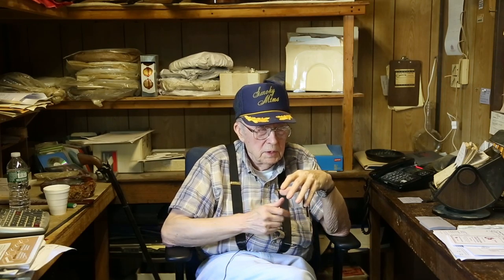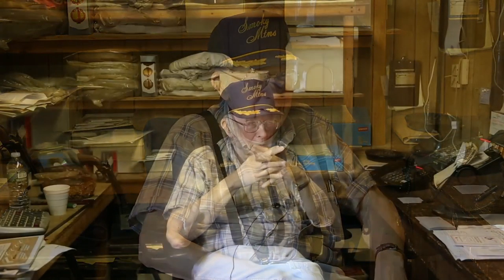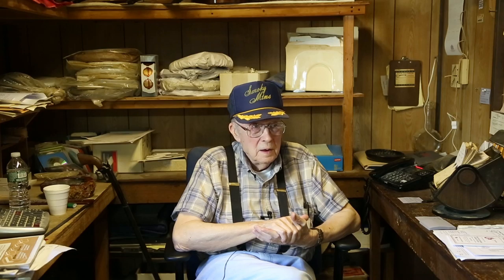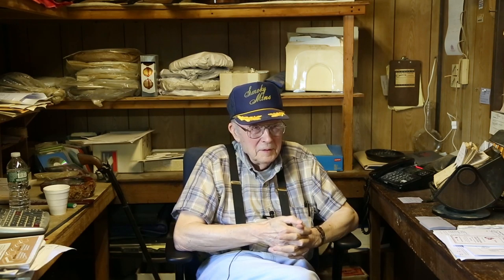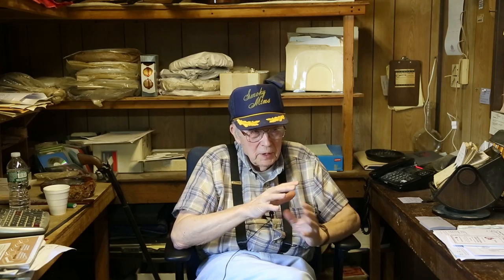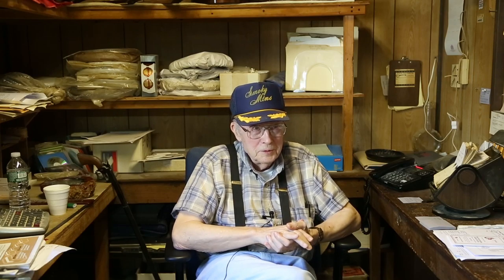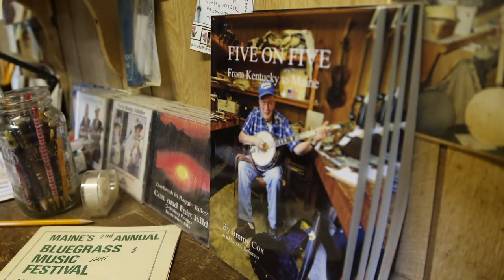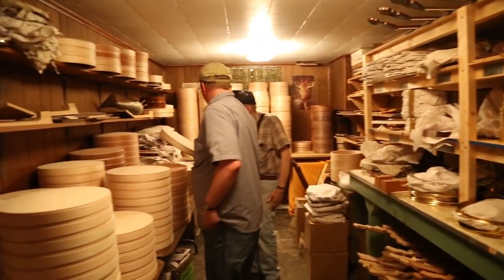Companion Banjos: Jimmy Cox Interview and Shop Tour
We visited renown banjo and banjo parts maker Jimmy Cox to learn where he got his start and how he makes his fine instruments. You can read the entire Jimmy Cox story in his memoir Five on Five from Kentucky to Maine, available for purchase